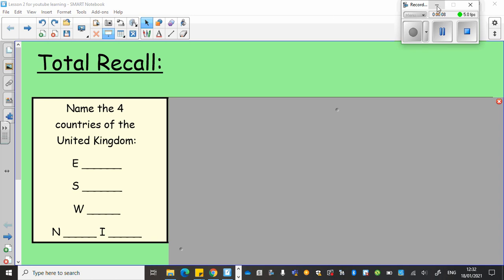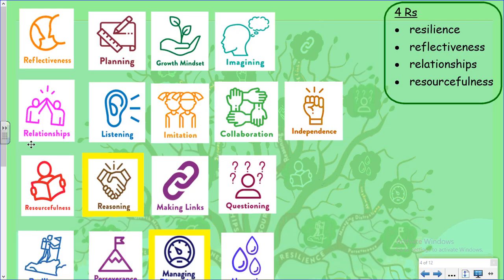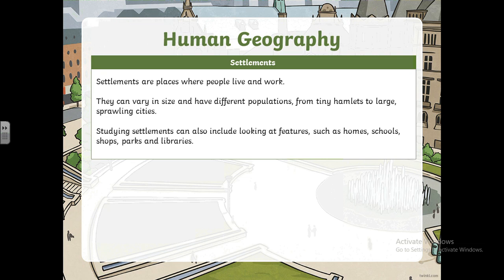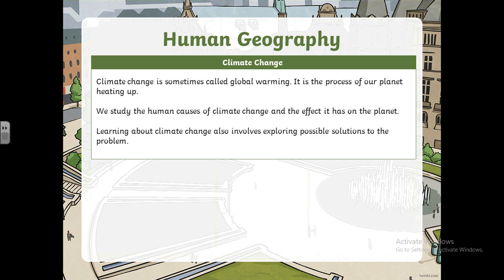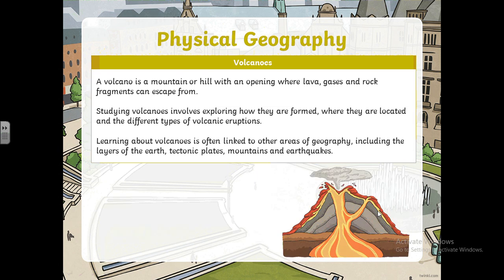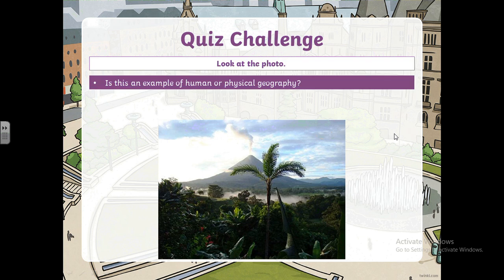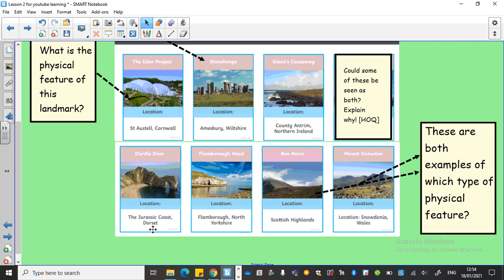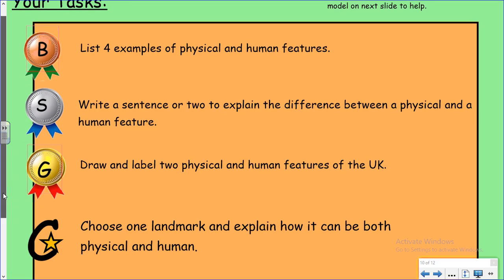20.1.21 - Geography Lesson 2